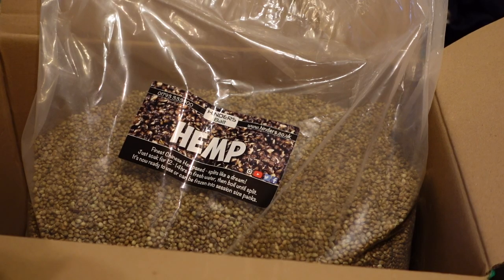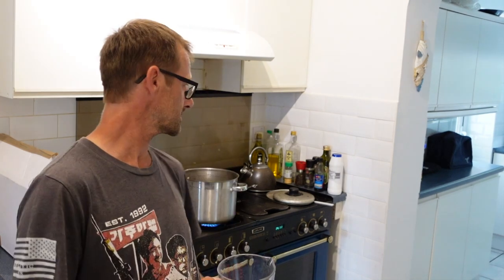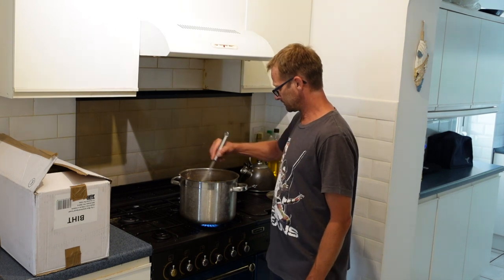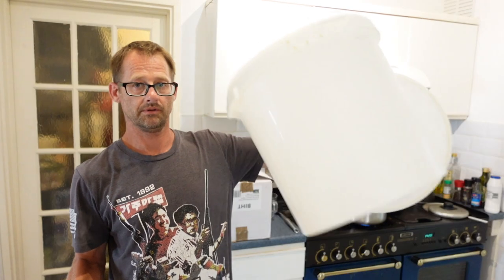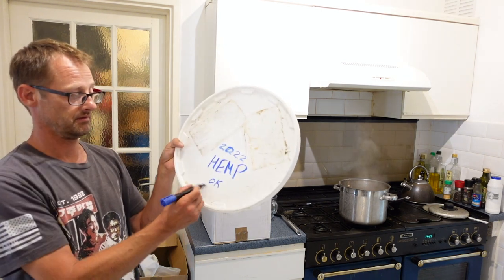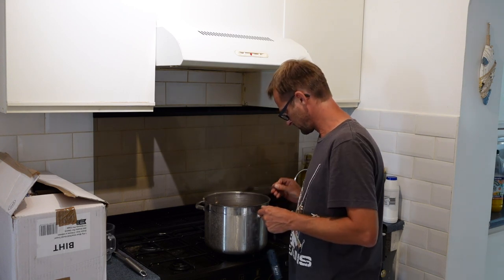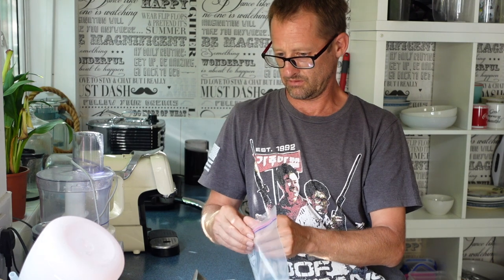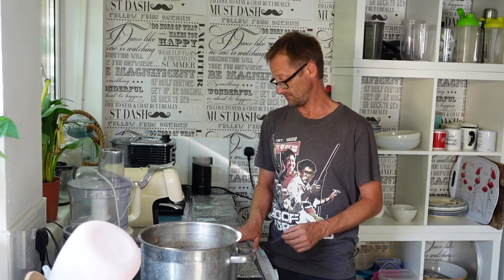Hemp Fishing for Roach (Series 1 of 3): How to prepare hempseed.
First video of a Hemp Fishing for Roach 3 part series. In this video I show in detail, how to prepare the perfect hempseed, along with some general chat about hemp fishing. Part two will look at change baits (tares and wheat), how to prepare them, and why they are useful. Part 3 will be a session on the bank using the bait, putting theory into practice. I'll also show you rigs, tackle, feeding and bait presentation. Hopefully this will encourage people to give, what can be a daunting or mysterious bait, a try, and give anglers confidence to use it more often. Once it falls into place, it's an immensely rewarding method.